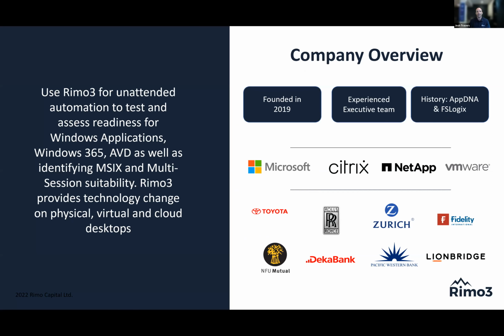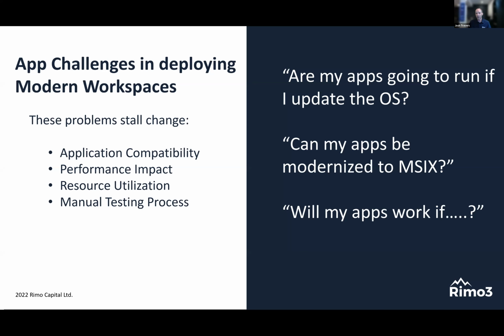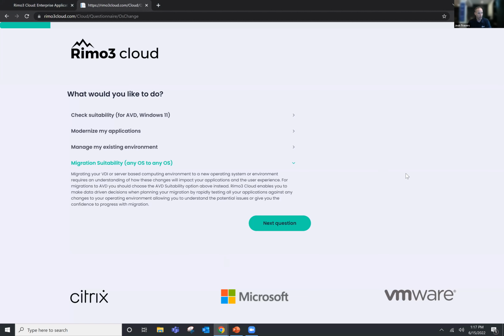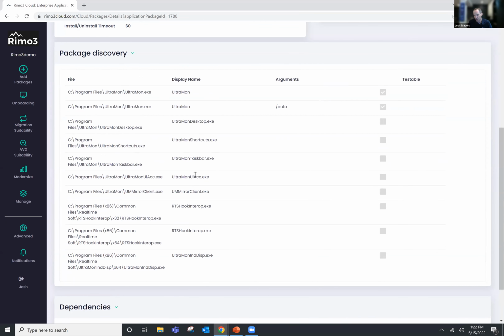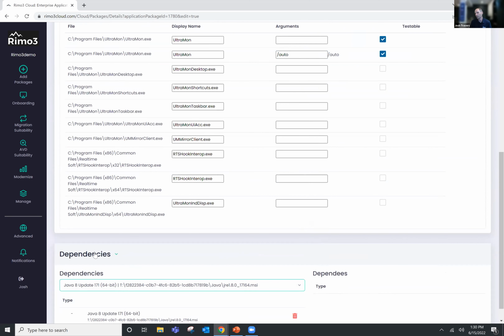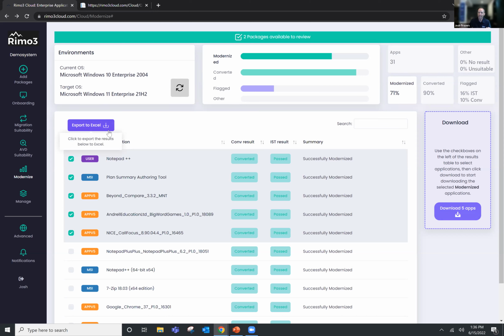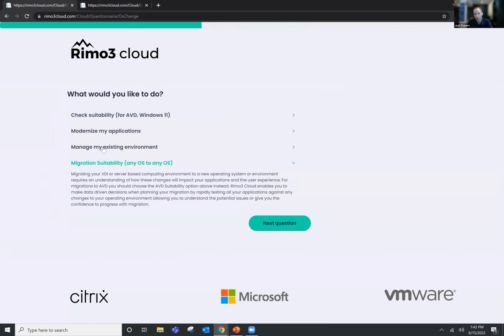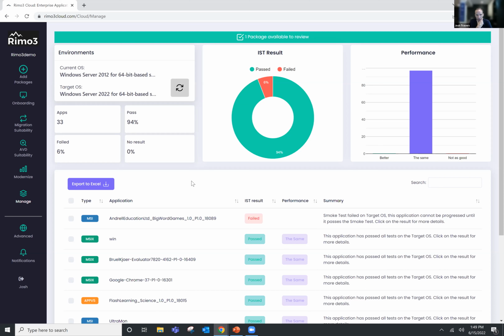Webinar Wednesday with Rimo3